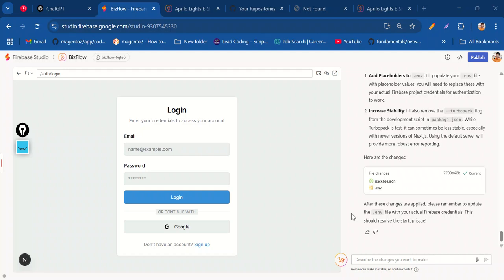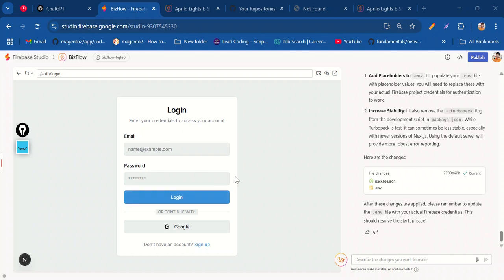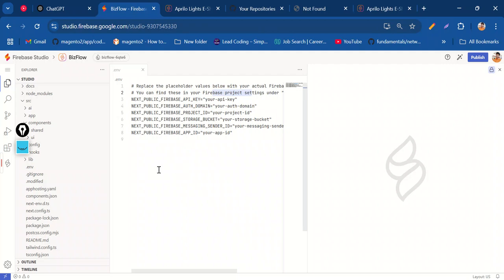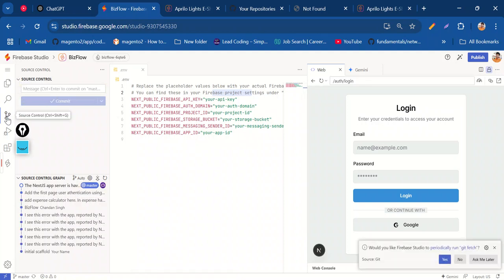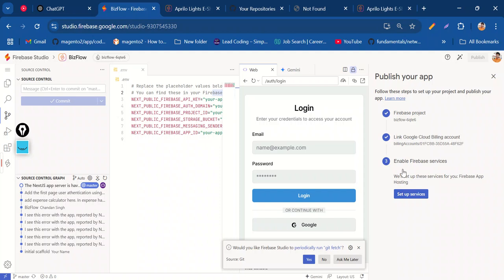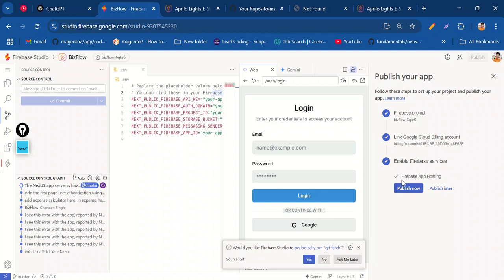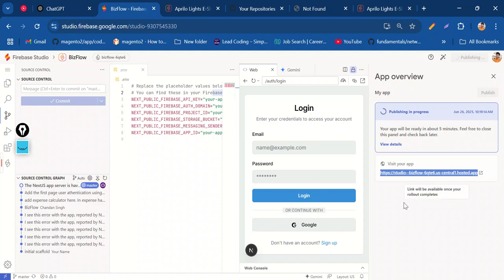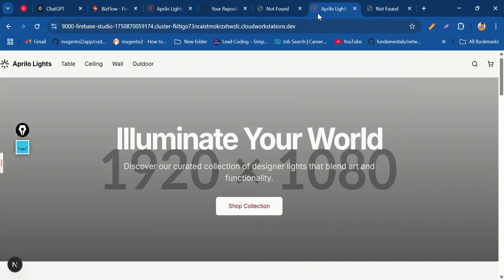🚀Firebase Hosting : How to deploy or host app using firebase application and map Domain[Part 1]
Part 1 Description:
Learn how to host your web app using Firebase Hosting in this easy step-by-step guide! In this first part, we’ll cover:

Setting up Firebase in your project

Deploying your app live in minutes!

👉 Perfect for beginners and developers building with React, HTML/CSS, JS, or any frontend framework.